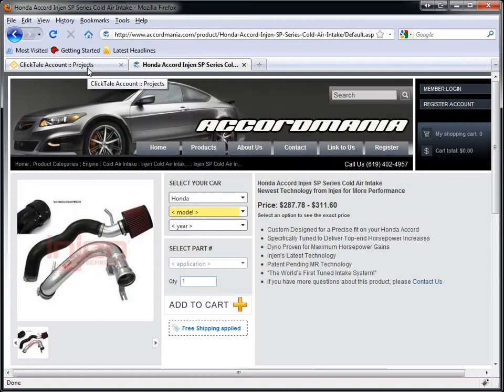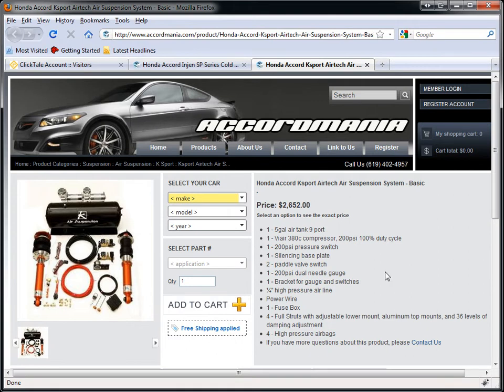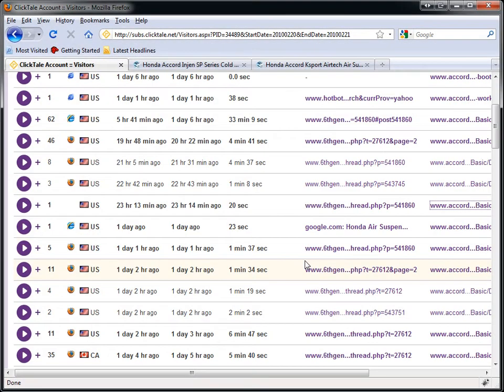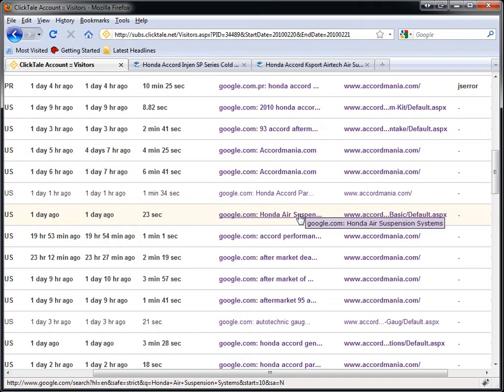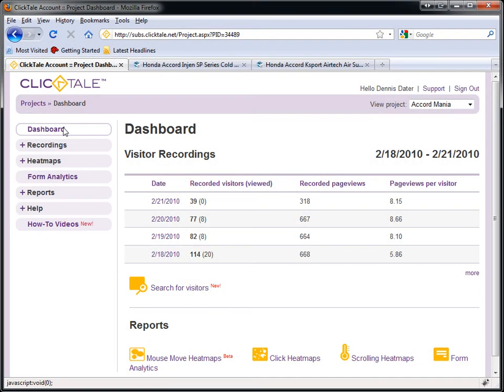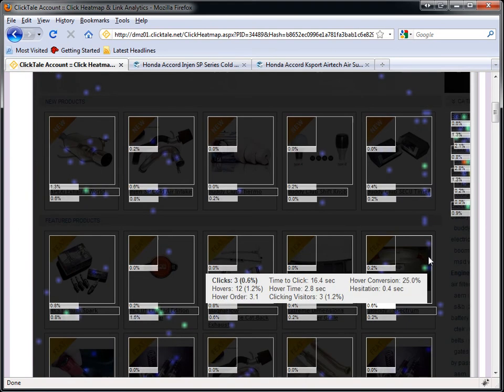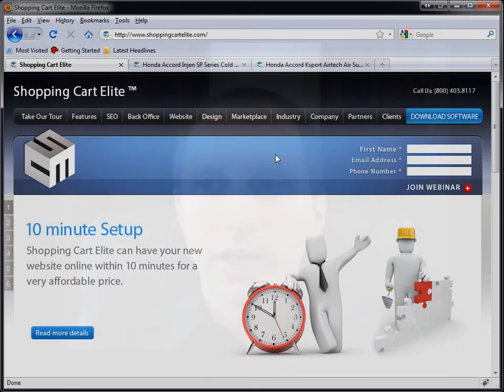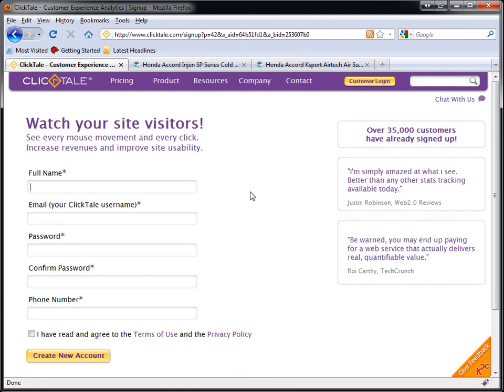Using Clicktale: Part 3/3 - Improve Conversions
Using Clicktale to Improve Conversions Part 3 of 3